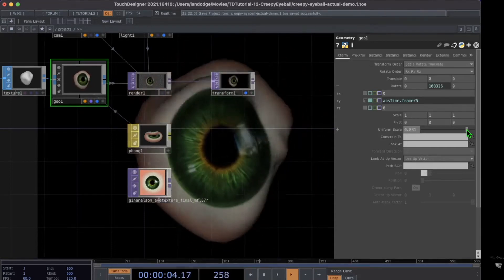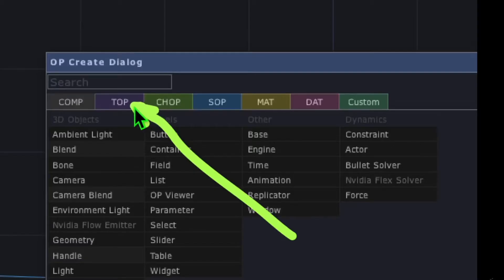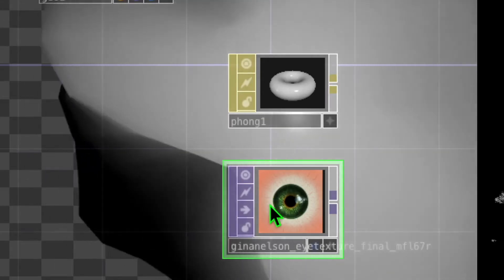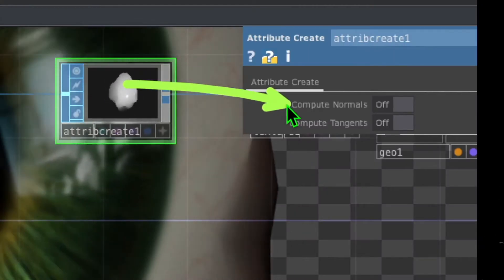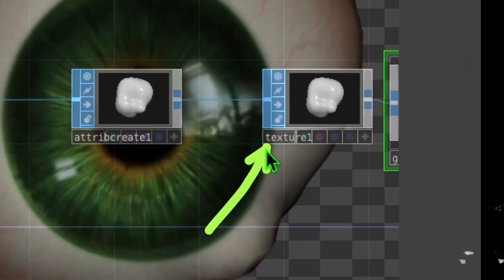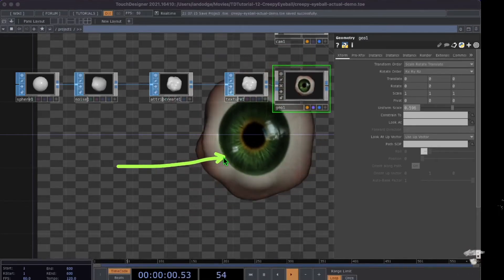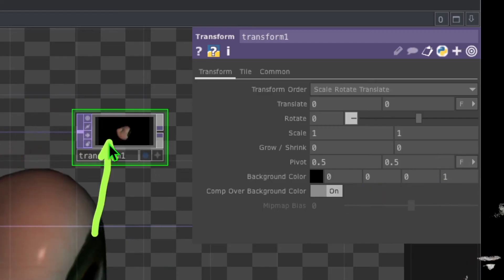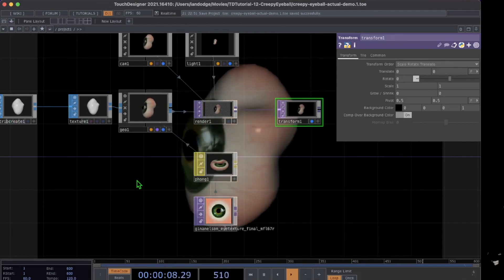TouchDesigner Beginner Tutorial: CREEPY Eyeball in 7 Minutes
In this TouchDesigner Beginner Tutorial, we use a Sphere with some Noise and an Image File to create a creepy, horror-style floating eyeball.

Operators used in this TouchDesigner Tutorial include:
- Sphere
- Noise
- Attribute Create
- Texture
- Geometry
- Light
- Camera
- Render
- Phone
- Movie File In
- Transform